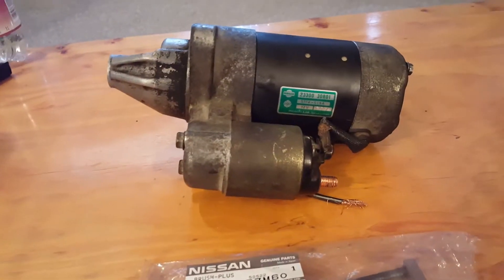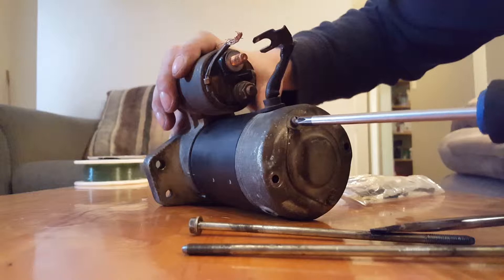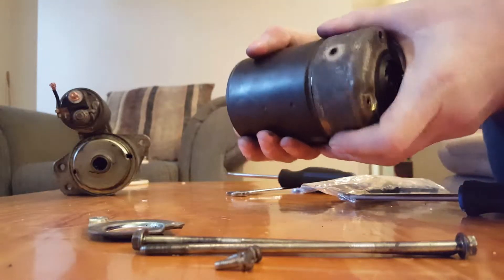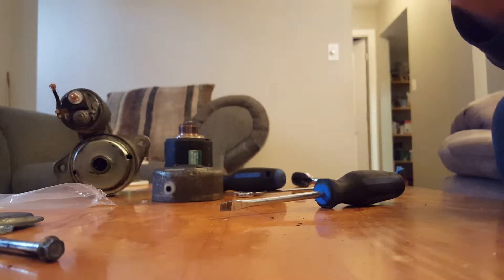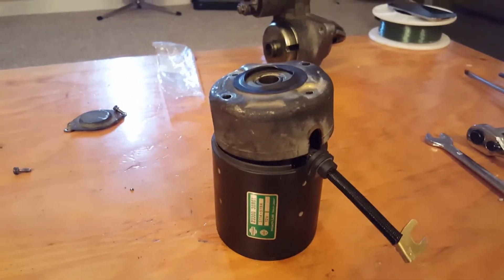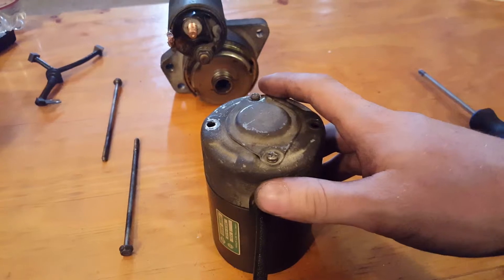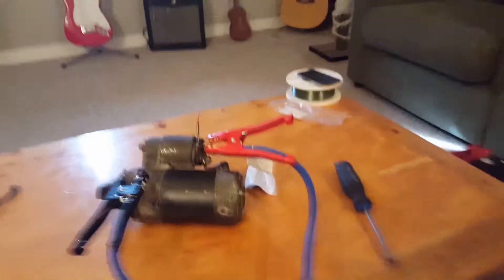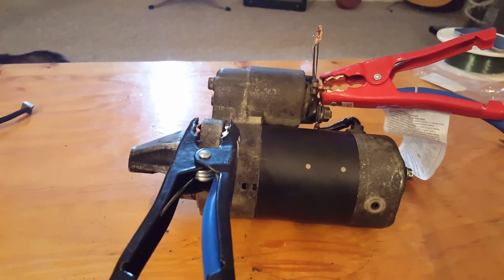240sx Starter Repair. DIY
In this video I will show you how to service the starter brushes for the Hitachi starter in my 1989 240sx. Starter brushes are a consumable part, and fixing them is quite simple.

Many factors can cause a starter to stop working properly. In my situation the starter would not click, or engage at all even with a fully charged battery hooked up. If your starter is not working, take a volt meter and check the + connection on the starter. If you are getting power, try checking that the solenoid is receiving the 12v signal. (unplug the connector, positive lead goes in the connector and negative lead grounds to vehicle. Have a friend try turning the vehicle over.) If you see 12v, it is most likely a brush problem. If you hear the starter spin but it wont start the vehicle, the problem is most likely the solenoid.